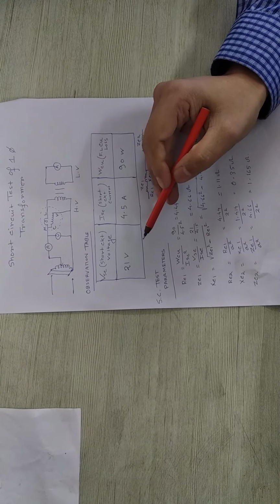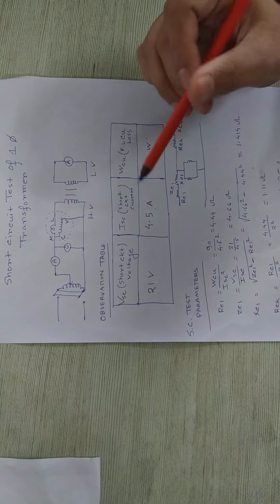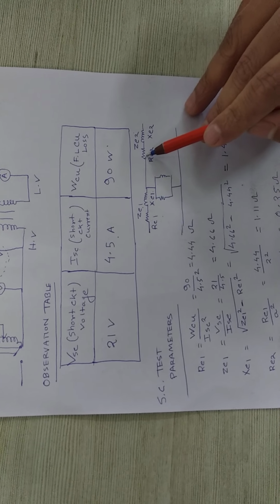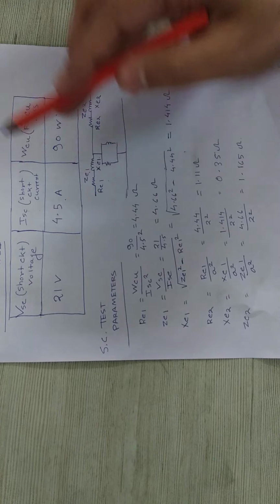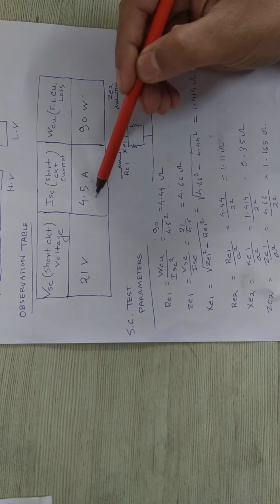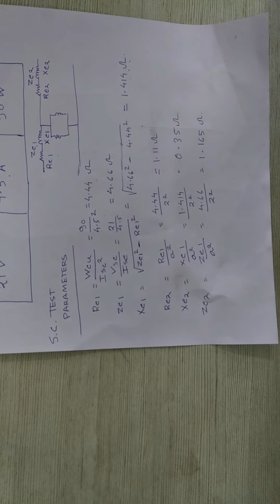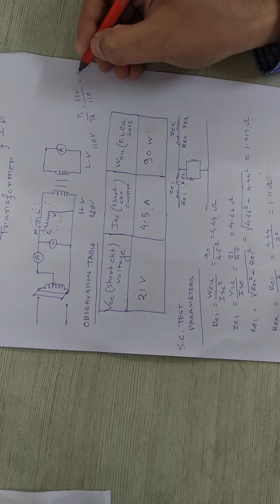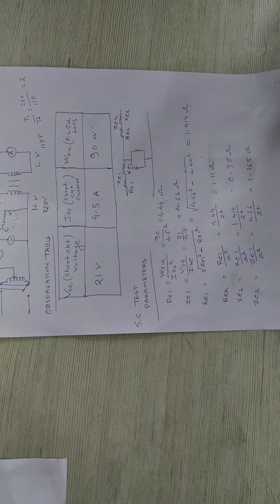Calculation of short circuit test of single phase transformer parameters laboratory experiment